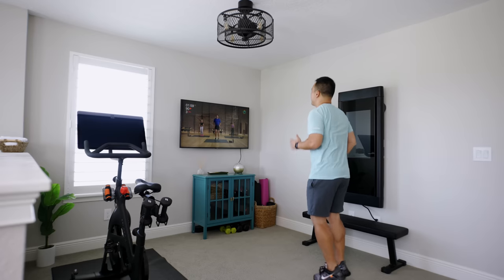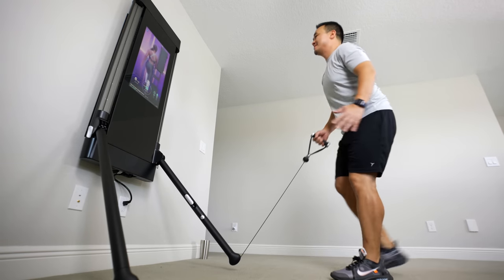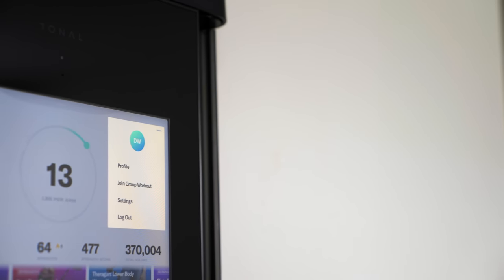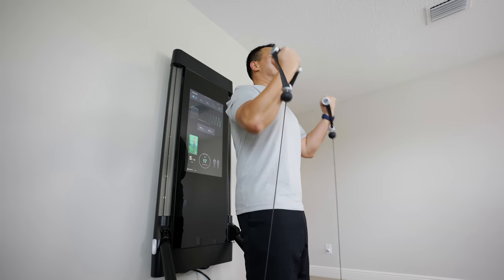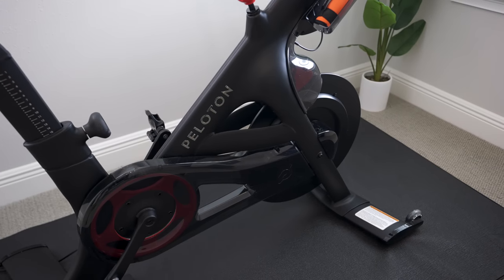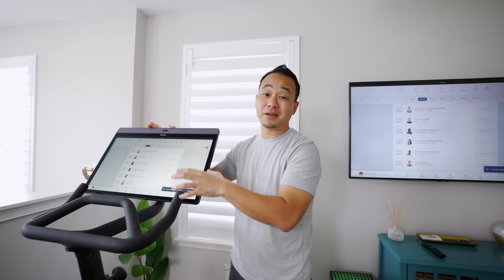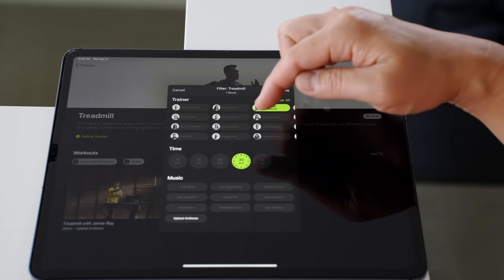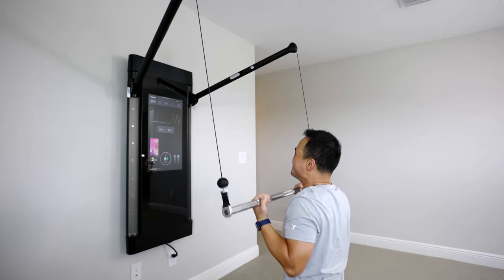Home Gym Setup Tour: Tonal vs Peloton vs Apple Fitness + (2021)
Welcome to my Home Gym Tour where I share what tech helped me stay in shape this year.  Instead of doing a Tonal gym review and a separate Peloton Bike Plus review I thought I would give you a tour of my entire home gym loft conversion and compare the two along with Apple's Fitness +

*SIDE NOTE* Peloton also provides a subscription to just the App for $12.99 where you get access to classes without buying equipment that is a huge competitor to Apple Fitness +
If you want a follow up video I will be happy to do so. What do you think of my home gym setup tour? What other home gym equipment do you want me to look at? Give me some home gym ideas to make it better.

This partnership only highlights the products they power and does not change the views of how I use these products and my recommendations.  There was no influence by Tonal, Peloton or Apple and they did NOT get to review this video before it went live.